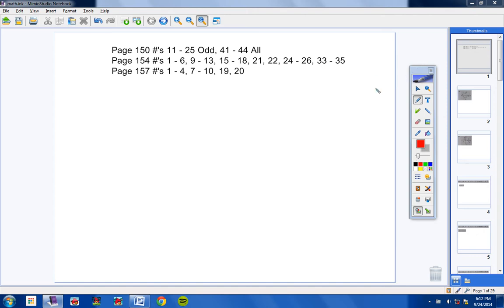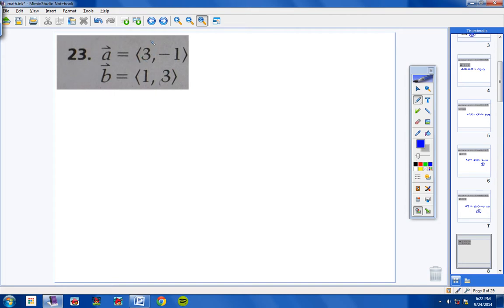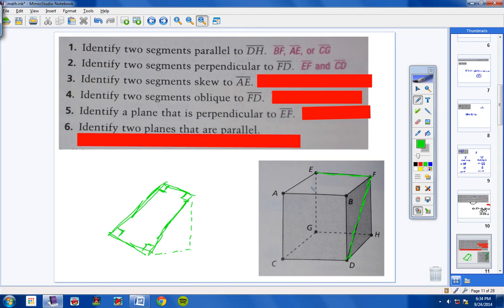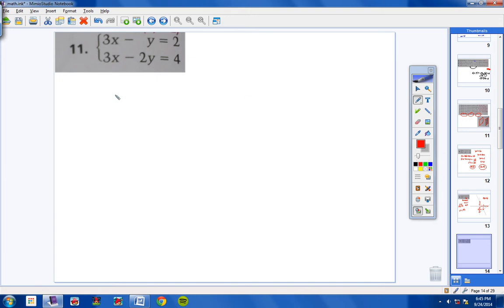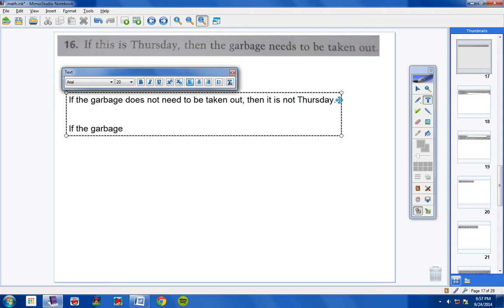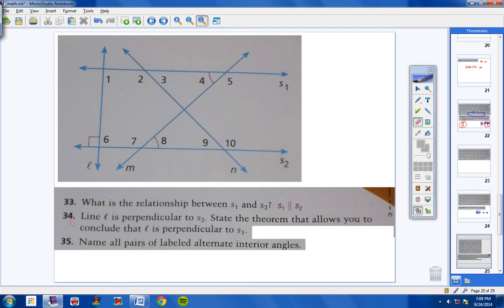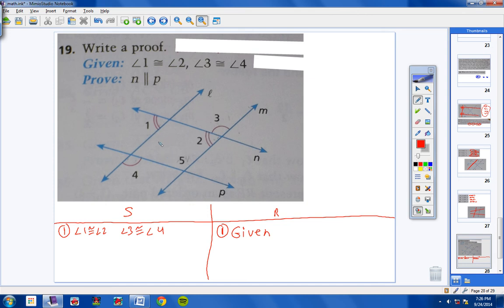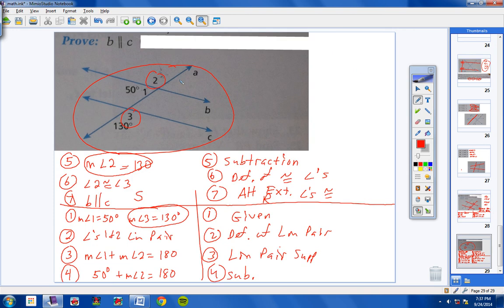Geometry Track 1 Chapter 3 Review Sheet